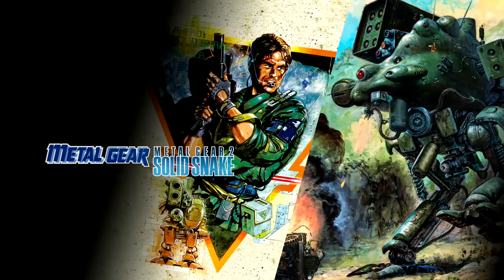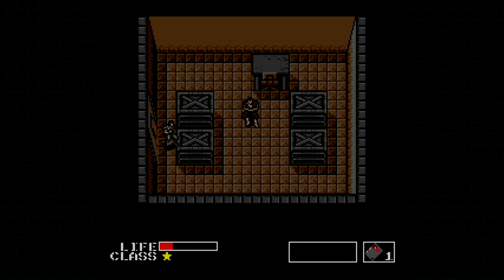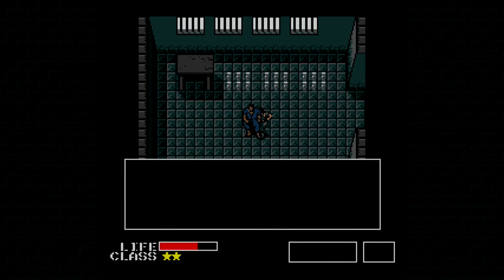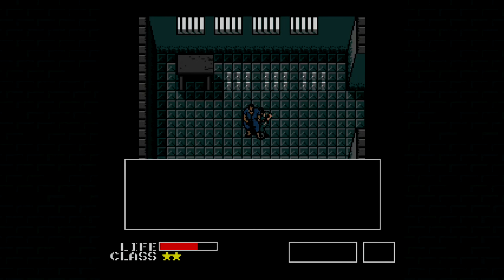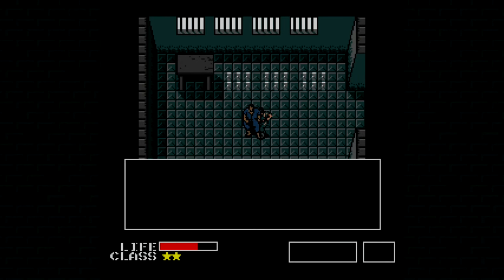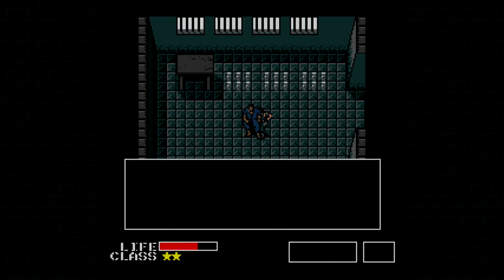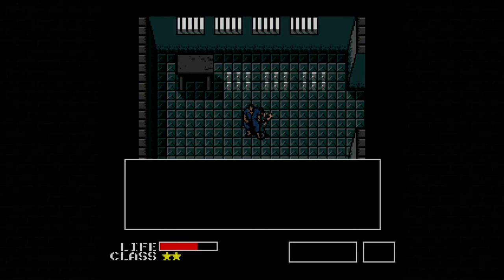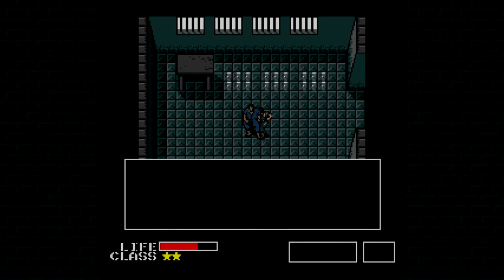METAL GEAR 1 & 2 - Platinum Walkthrough - All Trophies / Achievements in 2 hours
Metal Gear 1 and Metal Gear 2 Solid Snake from the Metal Gear Solid Master Collection Volume 1, yep, what a mouthful! This video (or text guide below)  will guide you through every single trophy and achievement for these 2 games.